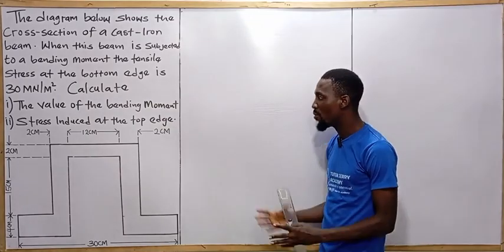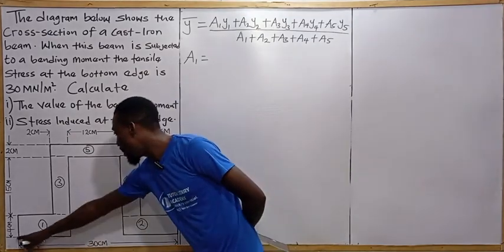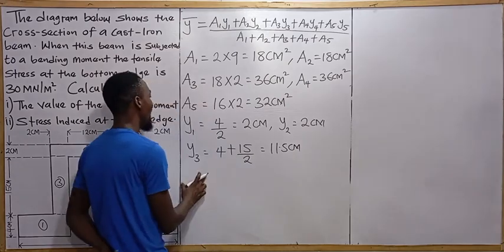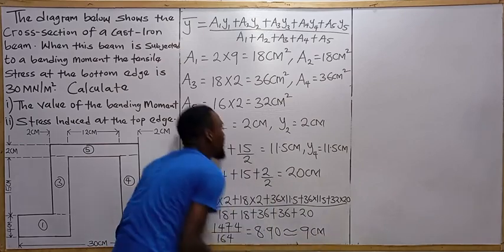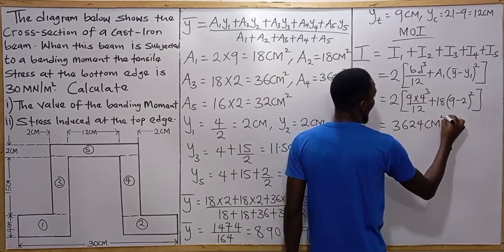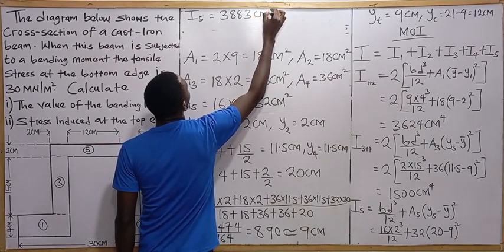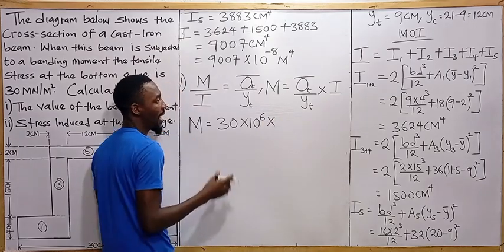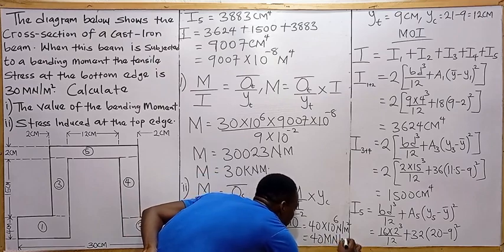Bending Stresses in Cast-Iron Beam Section - Problem 20 | Strength of Materials | Beam Analysis...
Question: The diagram below shows the cross-section of a cast-iron beam. When this beam is subjected to a bending moment, the tensile stress at the bottom edge is 30 MN/m². Calculate:
i) The value of the bending moment
ii) The stress induced at the top edge

In this engineering mechanics problem-solving video (Problem 20), we analyze a cast-iron beam cross-section under bending stresses. You will learn how to:

✅ Apply the bending stress formula to calculate the maximum bending moment.
✅ Determine the stress distribution between the top and bottom fibers.
✅ Understand how tensile and compressive stresses vary across an unsymmetrical beam section.

This problem is an excellent practice for students of Strength of Materials, Solid Mechanics, and Structural Analysis, especially those preparing for engineering exams, GATE, university entrance tests, and professional courses in civil and mechanical engineering.

 By the end of this video, you’ll master how to:

Work with unsymmetrical beam cross-sections

Calculate stresses from given loading conditions

Strengthen your knowledge of bending equation (σ/y = M/I = E/R)

00:00 – Introduction & problem statement
02:10 – Understanding the cast-iron beam cross-section
05:45 – Applying bending stress equation
10:30 – Calculating bending moment
15:20 – Stress induced at the top edge
19:00 – Final solution & conclusion